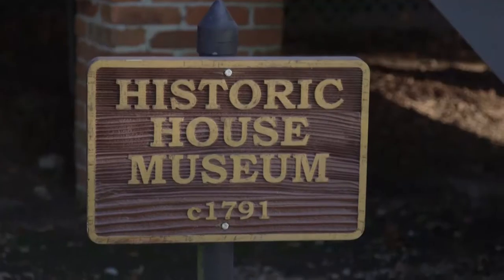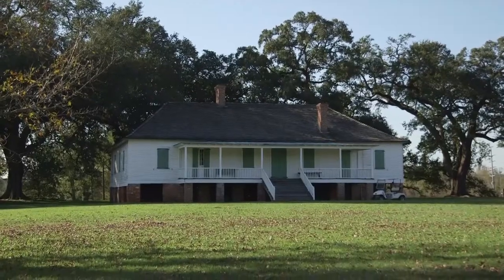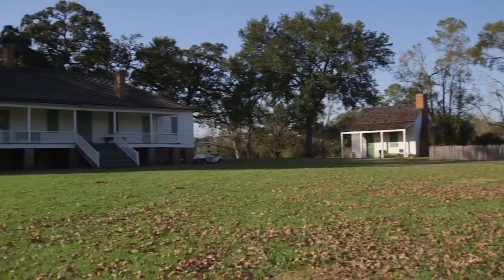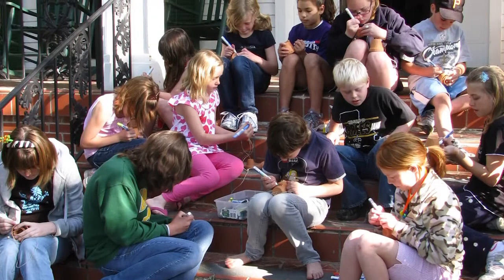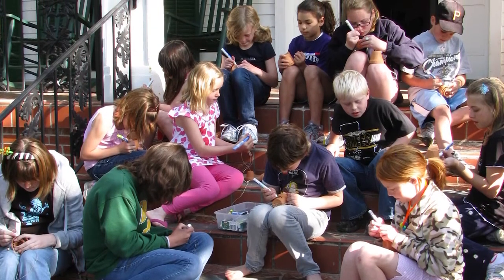BREC's Magnolia Mound Plantation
BREC's Magnolia Mound Plantation is a rare survivor of the vernacular architecture influenced by early settlers from France and the West Indies. This venerable landmark is unique in southern Louisiana not simply because of its age, quality of restoration, or outstanding collections, but because it is still a vital part of the community. Through educational programs, workshops, lectures, festivals and other special events, Magnolia Mound's mission is to illustrate and interpret the lifestyle of the French Creoles who formed the fascinating culture which still influences and pervades life in southern Louisiana.